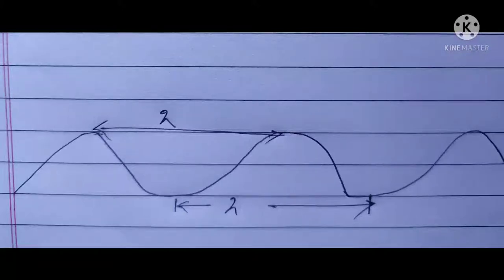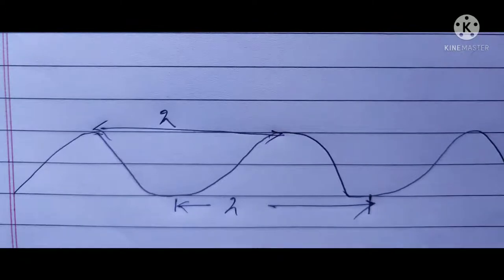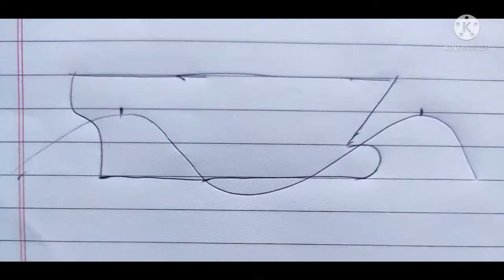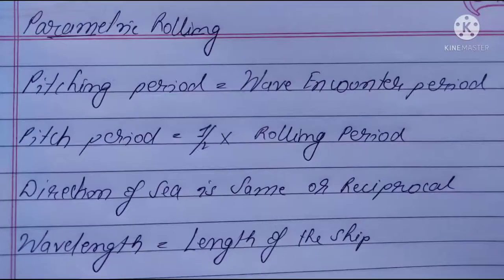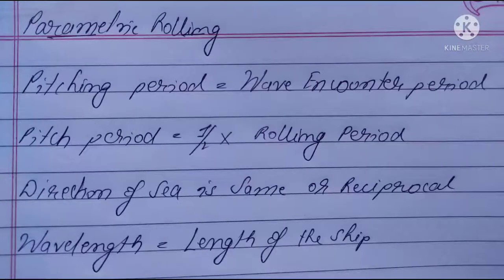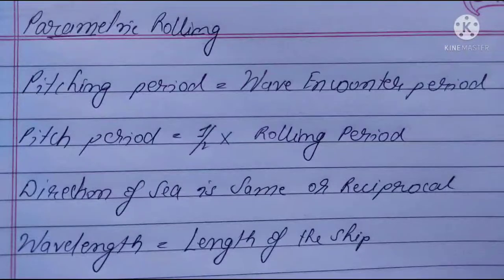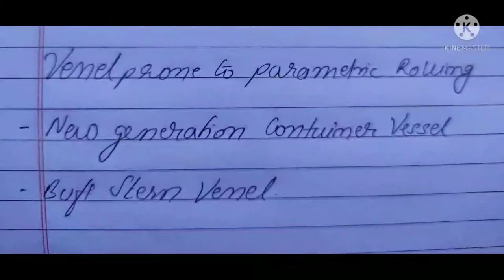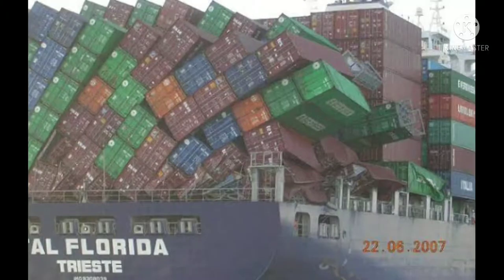PARAMETRIC ROLLING OF SHIP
PARAMETRIC ROLLING OF SHIPS